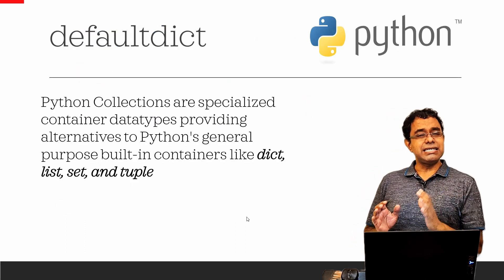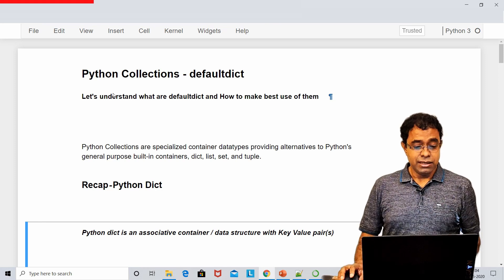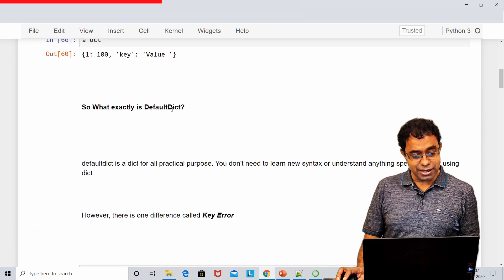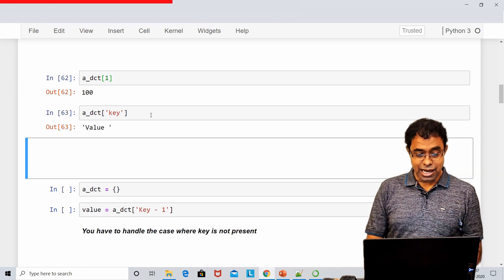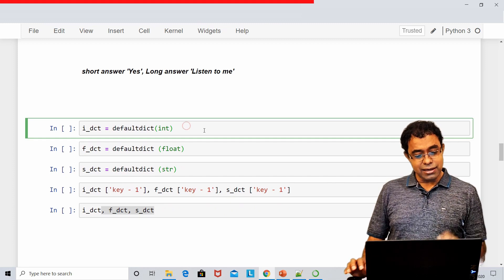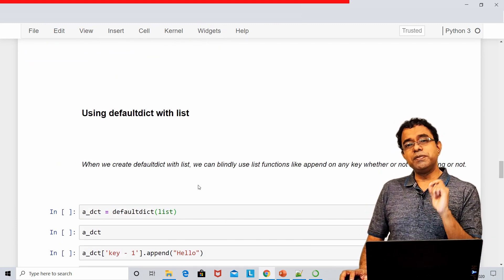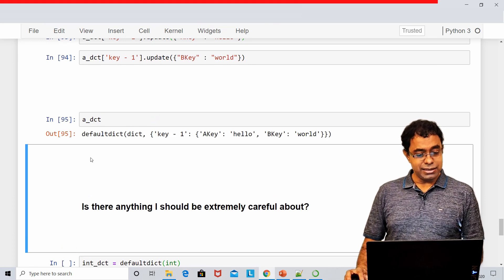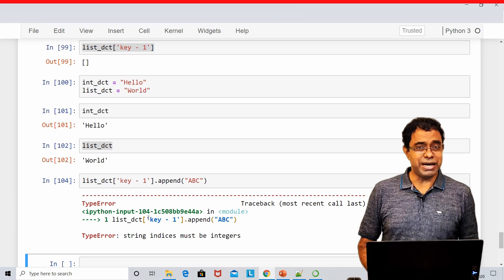Python Programming - defaultdict - python collections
Interesting Topics of Modern Python Programming - Using Python collections - the python defaultdict - What is it and how to use the same

In this video I've explained the concept and python collection in reference to defaultdict . Defaultdict is a dict for all practice purpose but it does help in writing out code without worrying about Key Error which we get while using python dictionary.

Not only defaultdict prevent Key error but can also allow built-in containers like list, tuple, and dict as default values of the keys which are not present.

Hope this video help you to understand the basics of defaultdict in a better way

ABOUT ME -

Greetings Everyone,  I am Daksh (Officially - Deepak K G). I'm a Techie with more than 20 years of work experience and I've created this channel Code Sports (also CodeSports.ai ) to share  the crux of my learning with a intention to help you in your learning journey.

I'll primarily create contents on Software Development Ecosystem which will included the following

- Programming Languages
- Machine Learning
- Cloud Computing
- Databases
- Working as a Team
- Requirements Management
- Frameworks and Estimations
- Gamification Techniques

I'm also an explorer by nature and I love to discover and explore things. I'd like to share all those thing which I think is worth sharing.

Last but not the least, I' m a traveler and would like to take you with me on some of the interesting journeys around the world. Believe me there is more to learn outdoors than indoors

Hope you'll join me in my journey 🙏🙏🙏